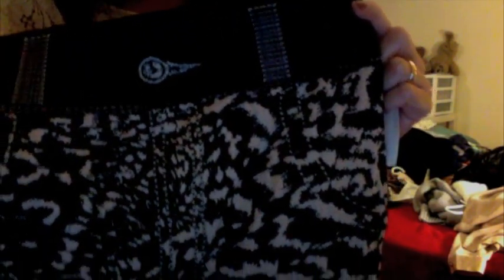Clothing Haul Part 2 - Zara - Ann Taylor - Local Boutique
Hello Loves!!!

This is my 2nd part of the collective haul video and my most favorite thing to haul : CLOTHES!!